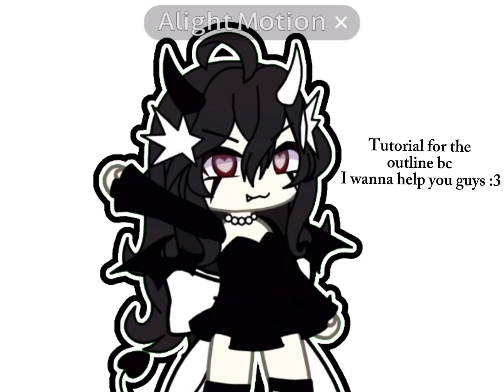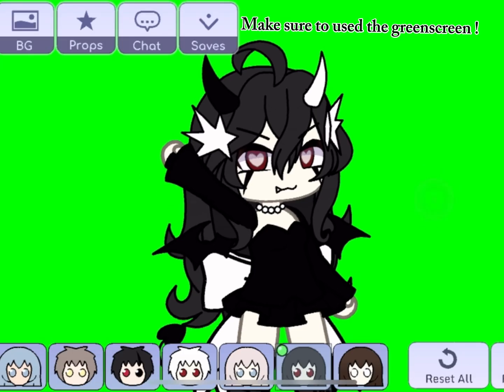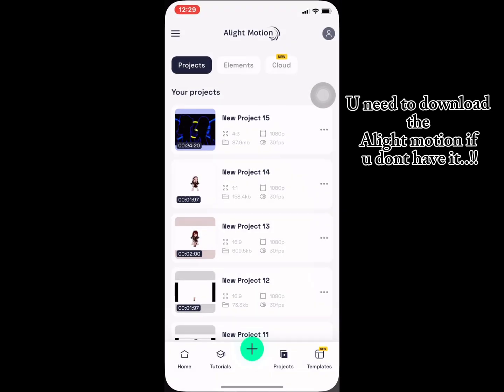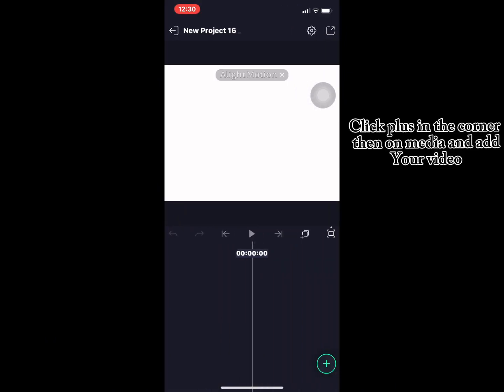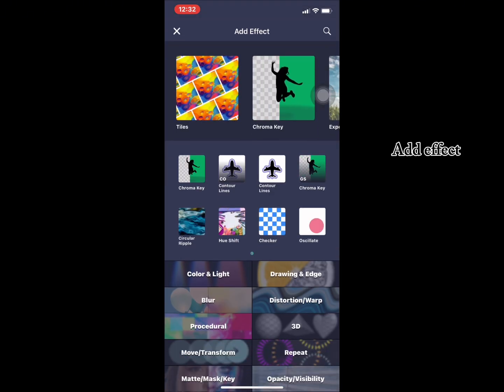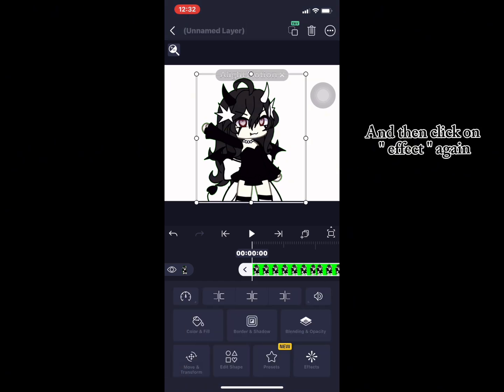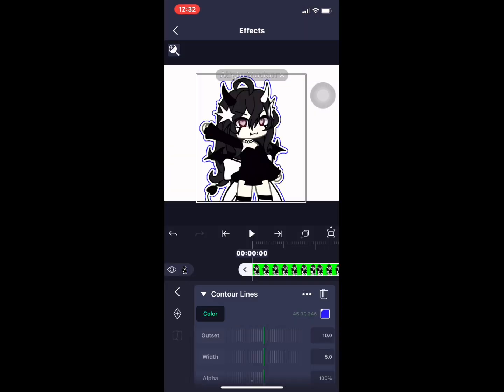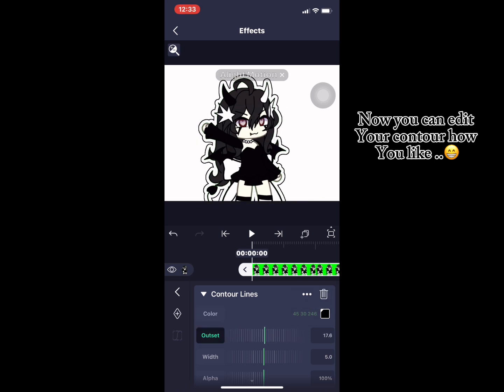TUTORIAL FOR THE OUTLINE CAUSE I WANNA HELP YOU GUYS..!!!😉😉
Lemme straight to the point
I just used gacha life and alight motion that's all